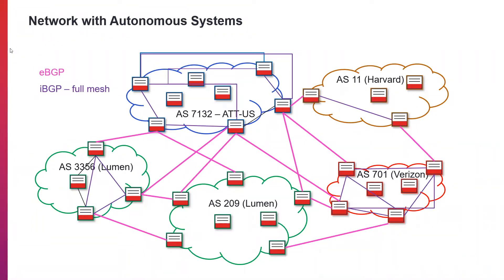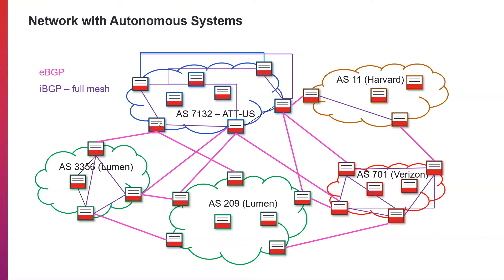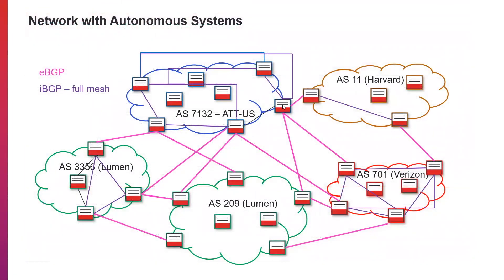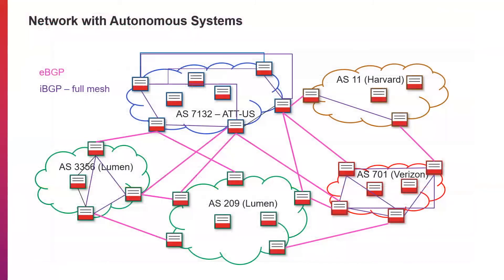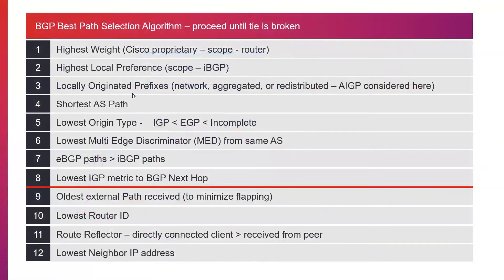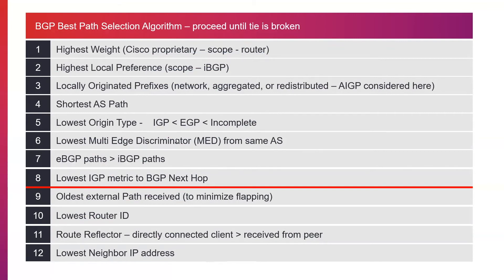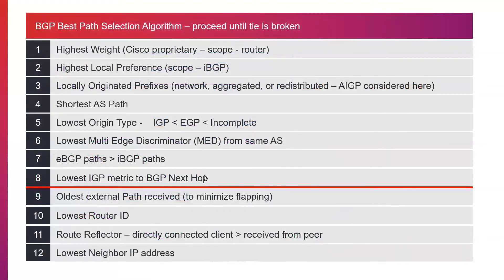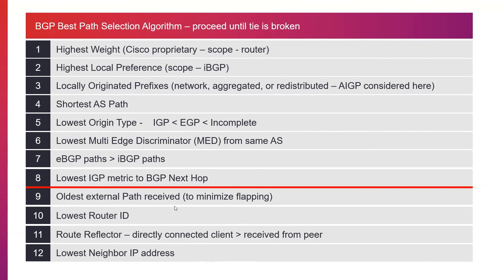BGP Best Path Selection Algorithm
Quick overview of BGP and the steps of the BGP best path selection algorithm - what's decided at each step.